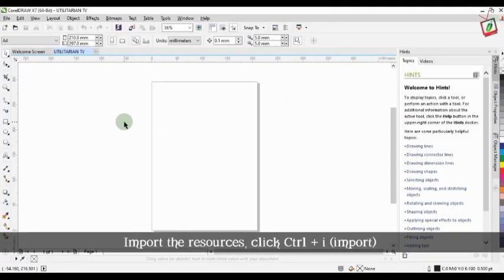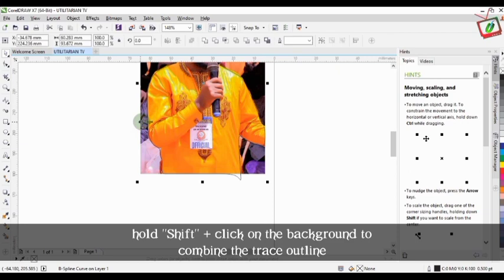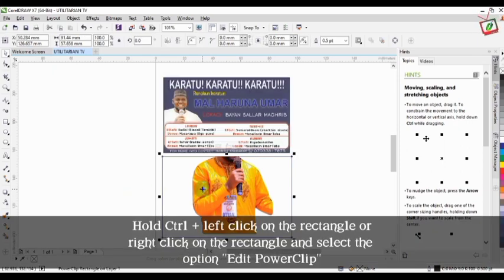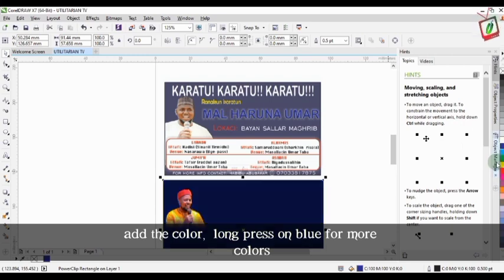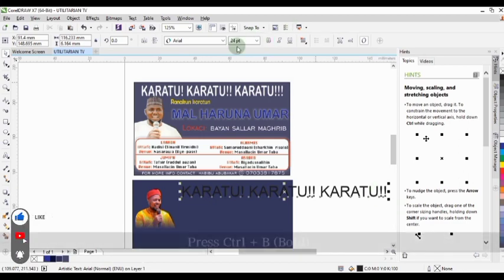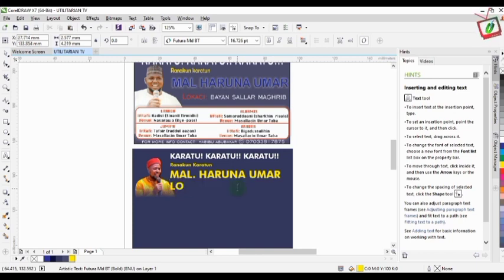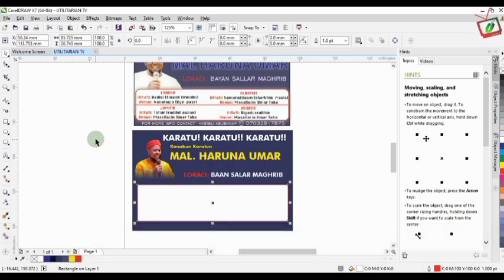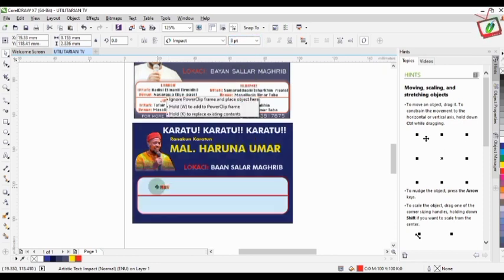How to Design flyer in CorelDraw X7 | Try it Yourself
You will learn how to design microphone speaker design in  coreldraw x7 and above.

For more detailed explanation, check out the blog post version of this video